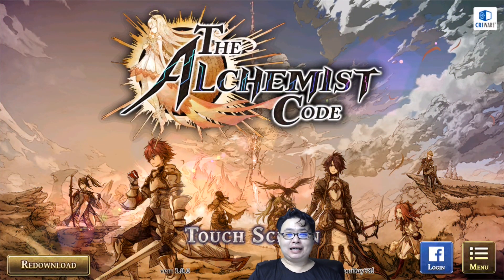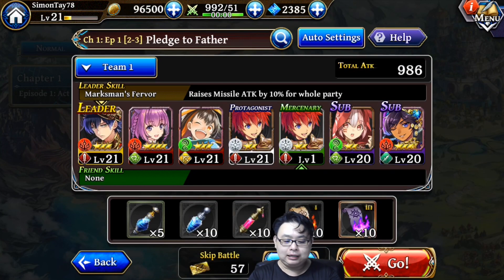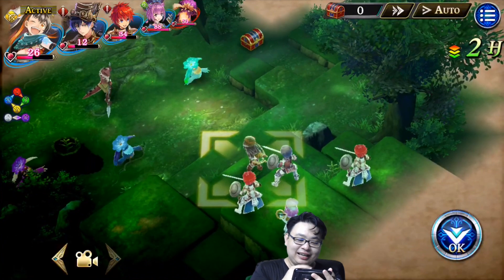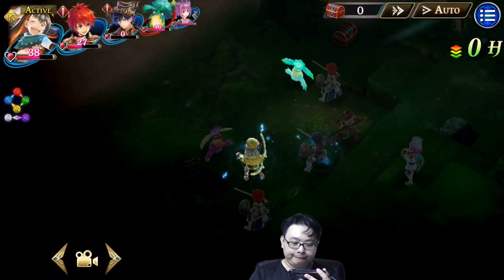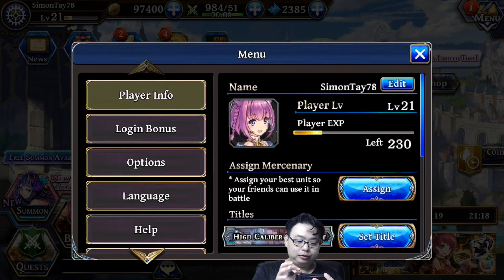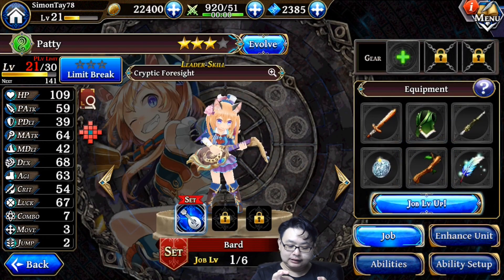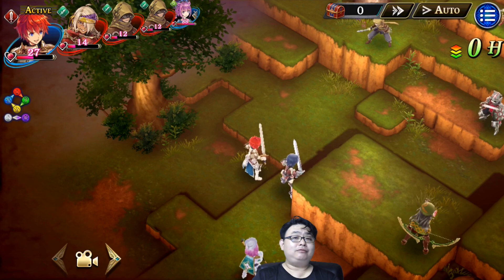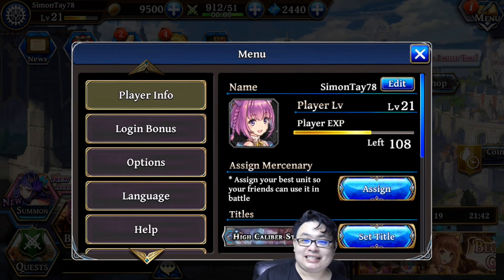The Alchemist Code - First Impression (iOS/Android Free)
The Alchemist Code is a combination of turn based strategy (similar to final fantasy tactics) and Brave Frontier which resulted in a fun gameplay that absorb you into the fantasy world together with engaging storyline.

There are awesome voice actors over the beginning part of the game makes it feel like reading a manga...I'm half way through the storylines and can't wait to finish the game...if it's possible.

Youtube.com/c/SimonVideoElectricUnicycleGadgets